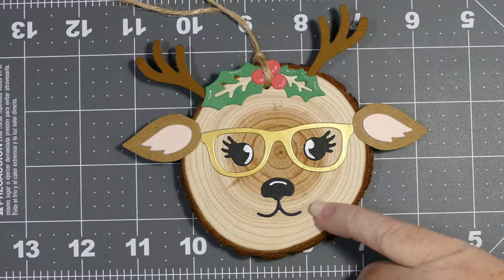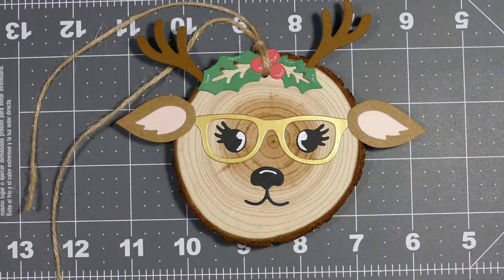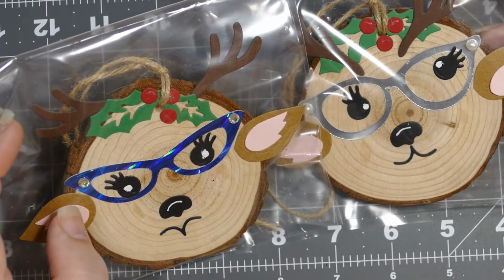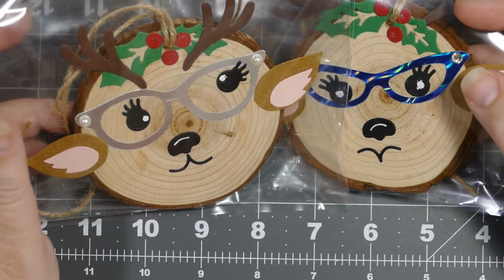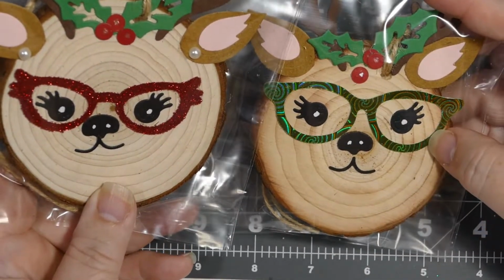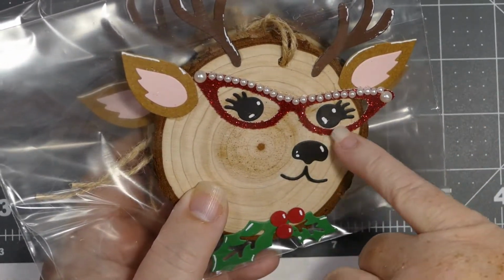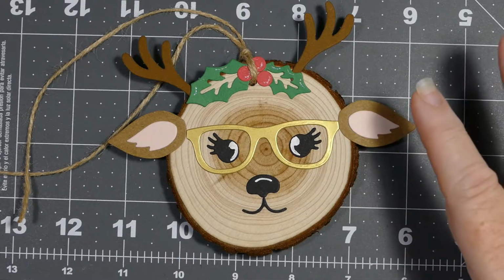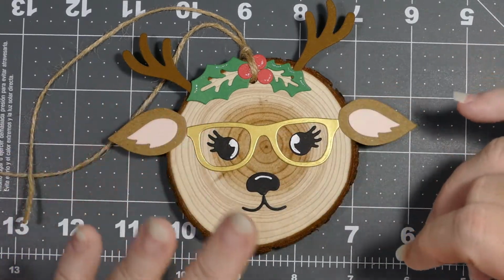2021 Christmas Tags #23 Great teacher, Co-Worker Gifts and Craft Fairs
*THIS VIDEO IS NOT INTENDED FOR ANYONE UNDER THE AGE OF 18*

Remember to practice your CPR - Craft Pray Repeat. Thanks for visiting me today and happy crafting.
God Bless,
Sherry